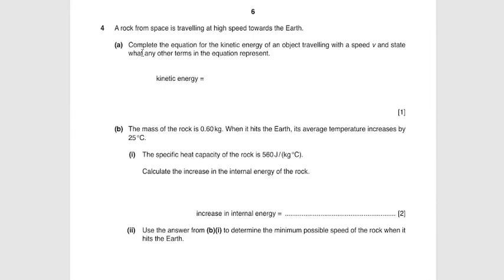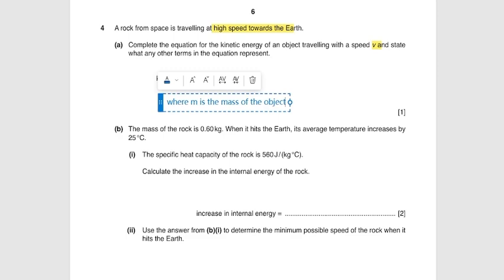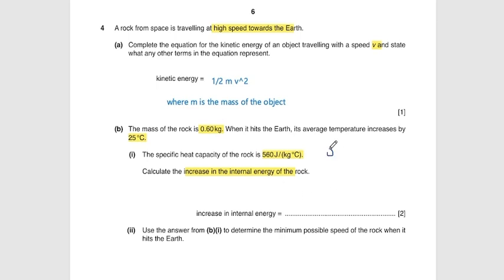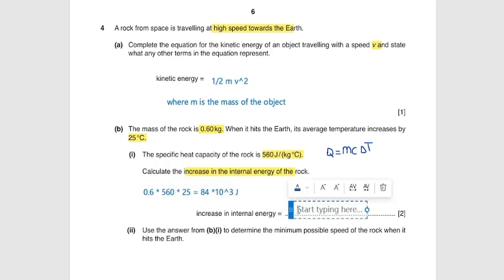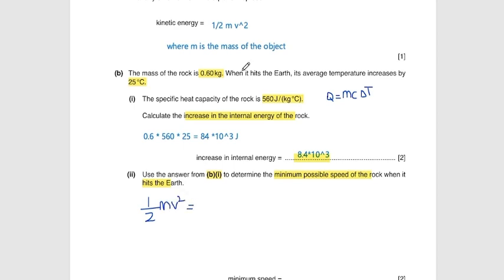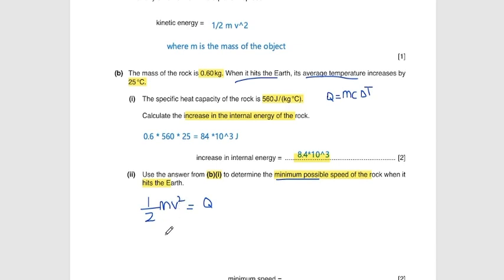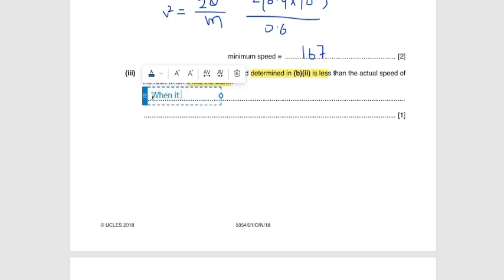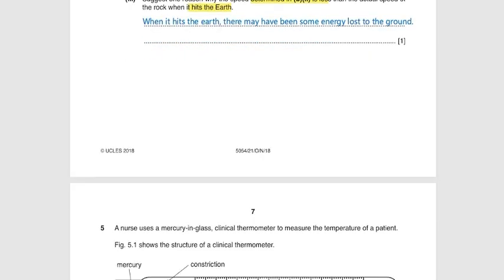O-Level Physics (5054) | Winter 2018 | Paper 2 Variant 1 | Q.4